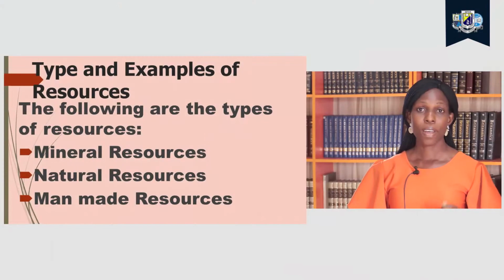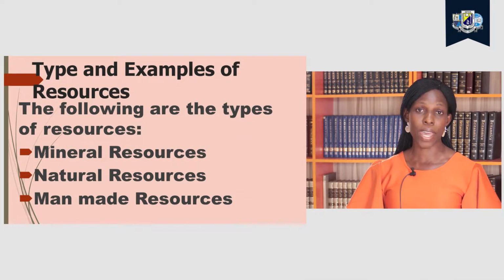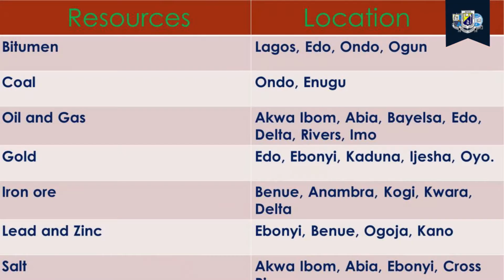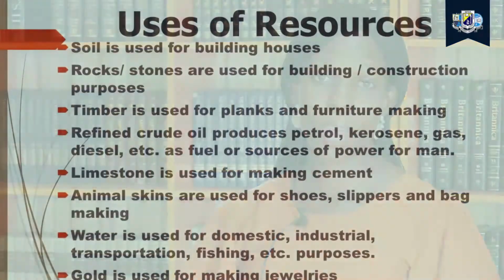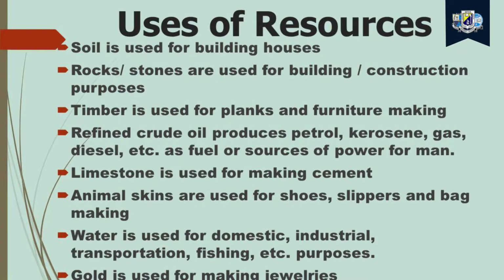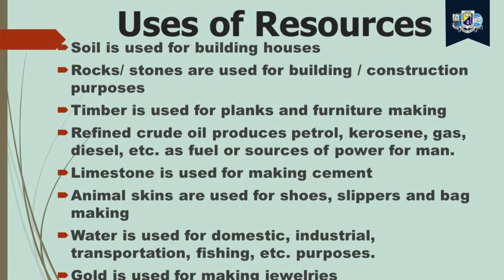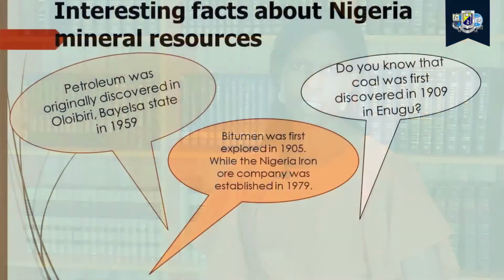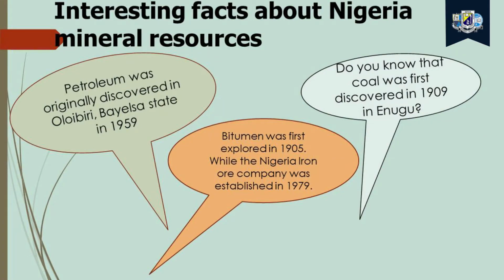JSS1 SOCIAL STUDIES: RESOURCES (UPSS.EDU)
CLASS: JSS1
SUBJECT: SOCIAL STUDIES
TEACHER: MRS. RONKE